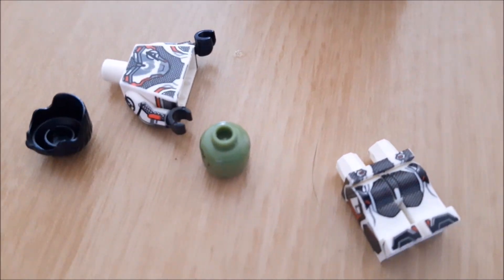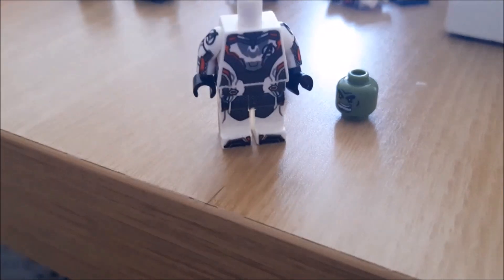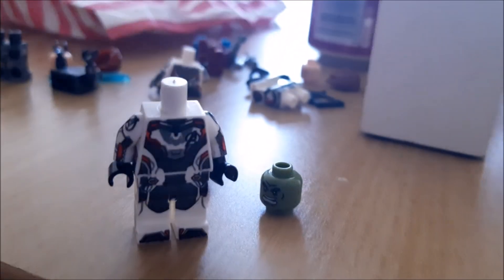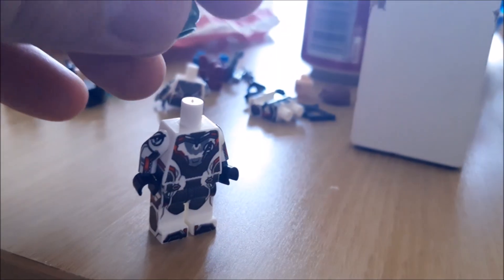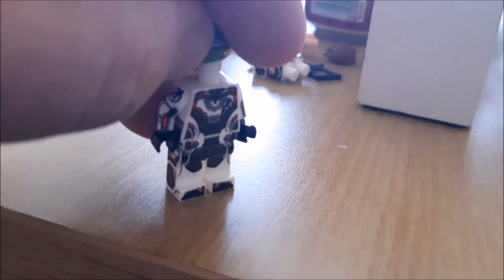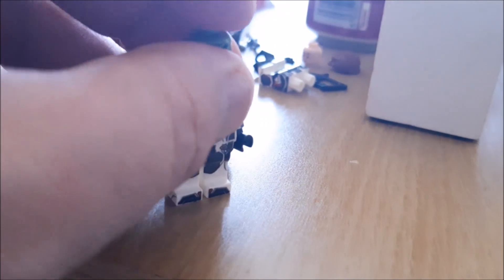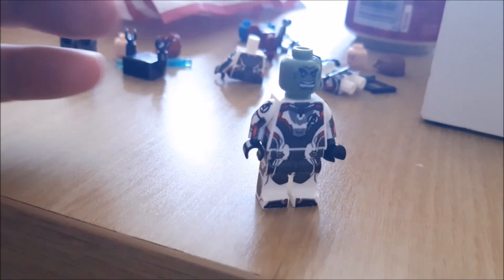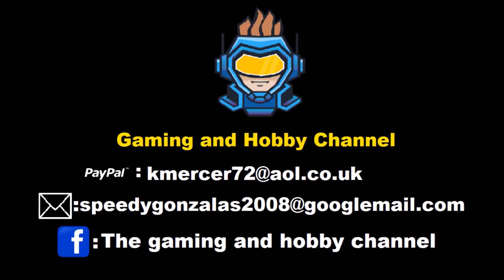Custom Hulk Time Travel Mini Figure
It Hulk all geared up to travel in time.